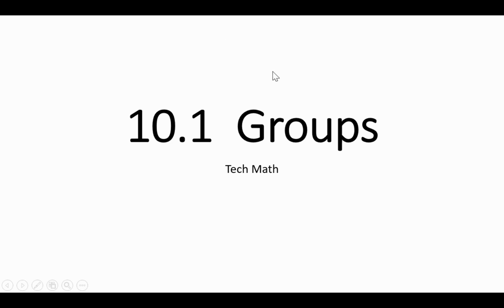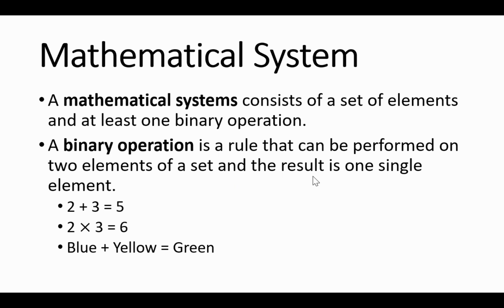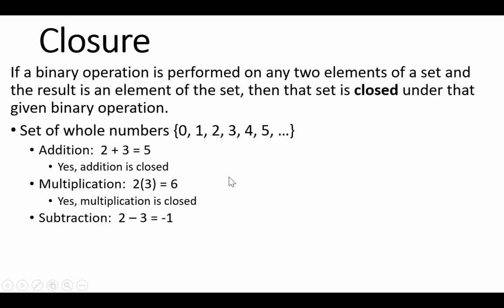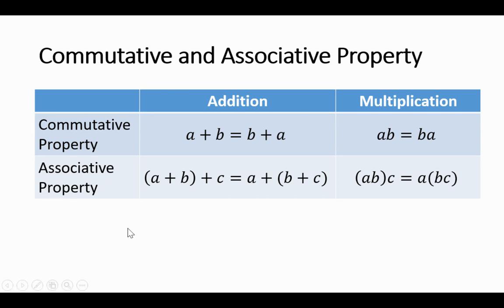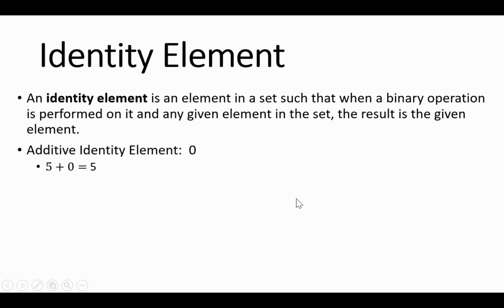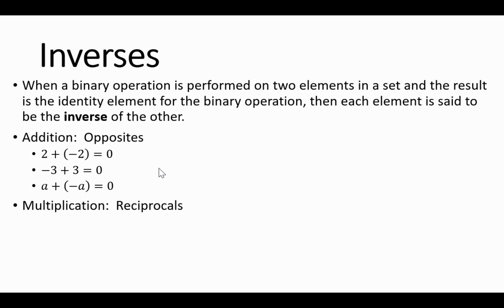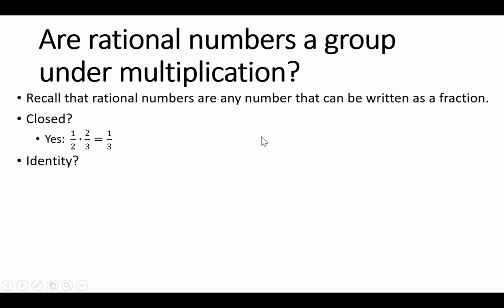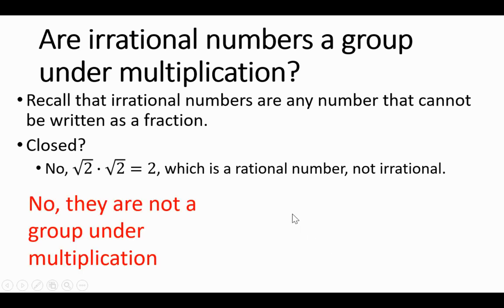TM 10.1 Group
A quick introduction to Groups